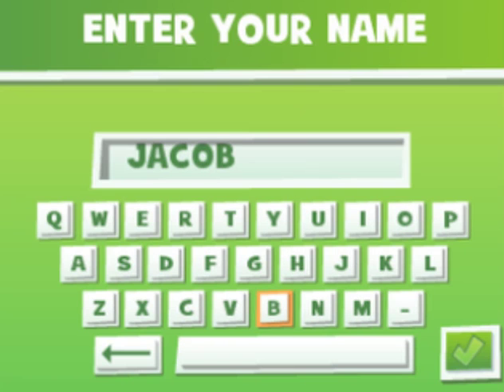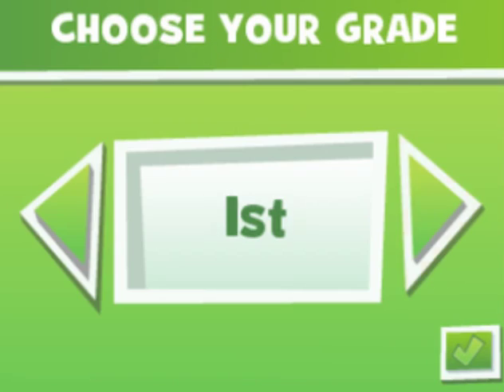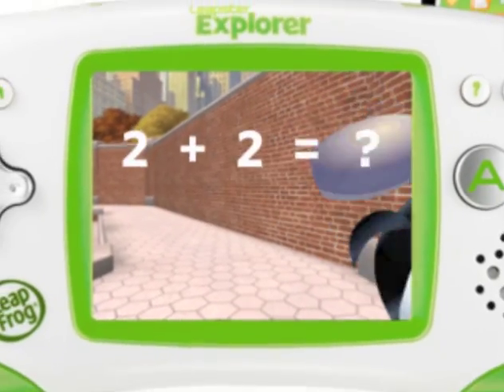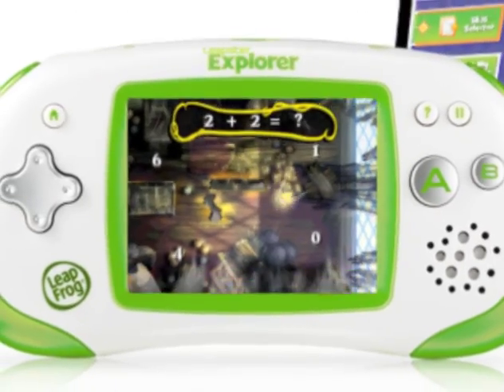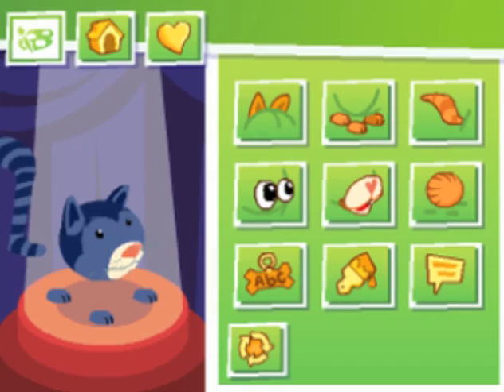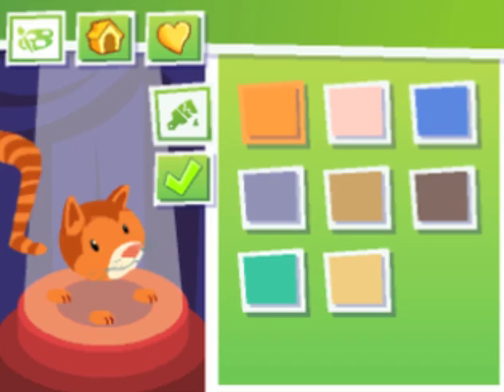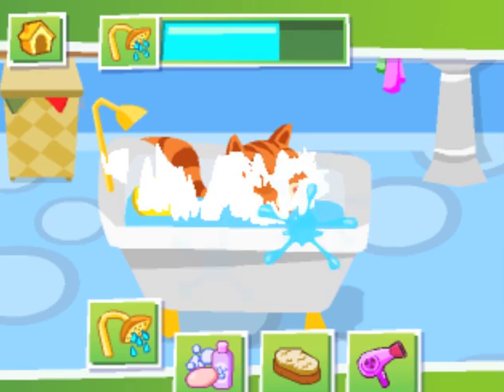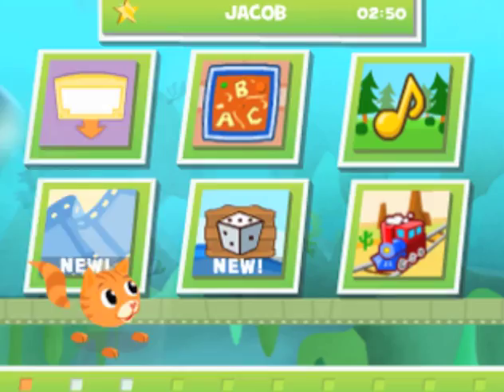LeapFrog Leapster Explorer: A Personalized Experience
Leapster Explorer™ is the electronic handheld learning experience that encourages children to discover something new every day with endless ways to play and learn - from games, eBooks, videos and flash cards play to customizable learning skills and more.